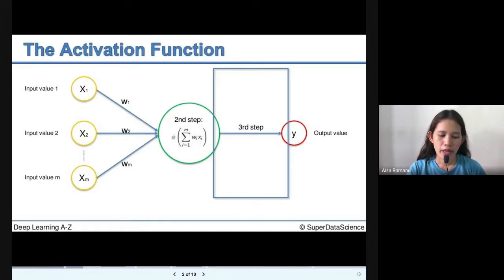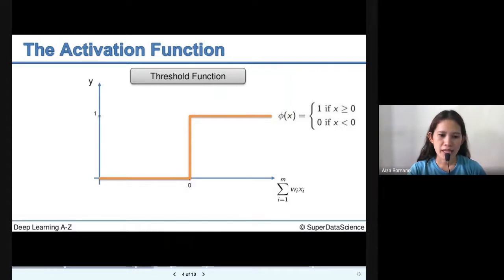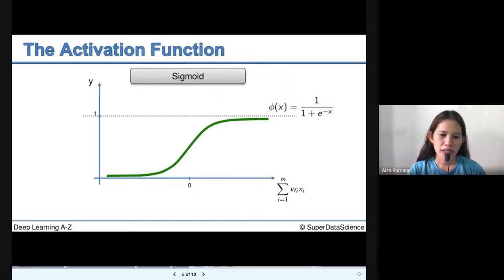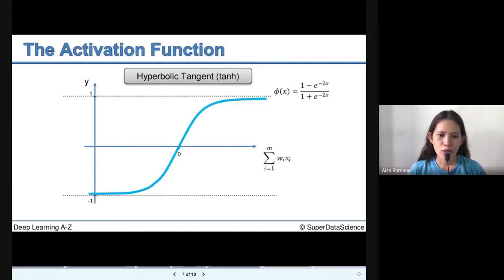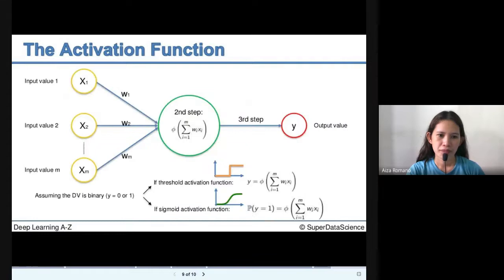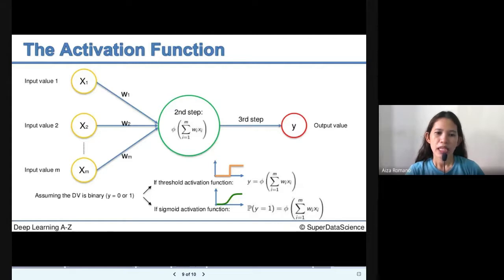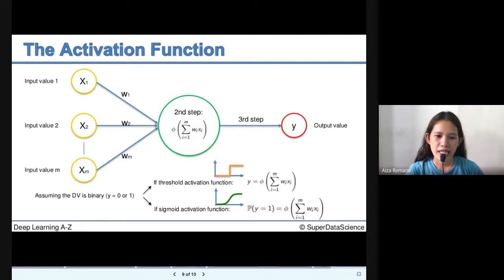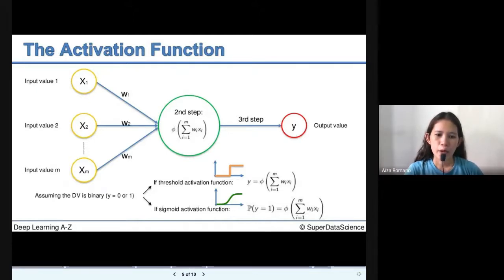2.1.2 Activation Function